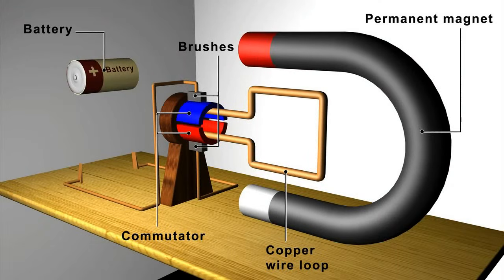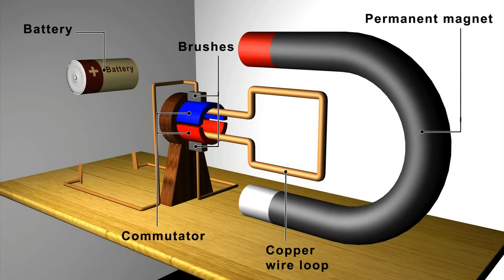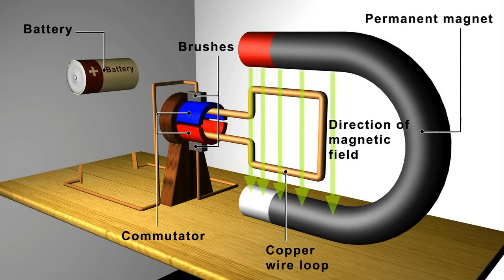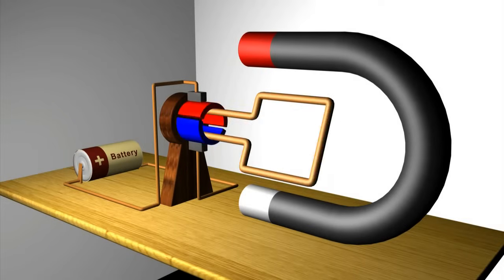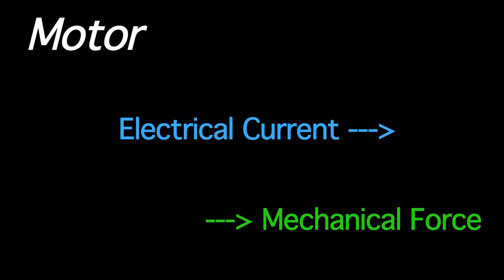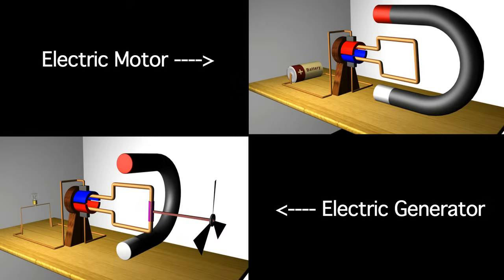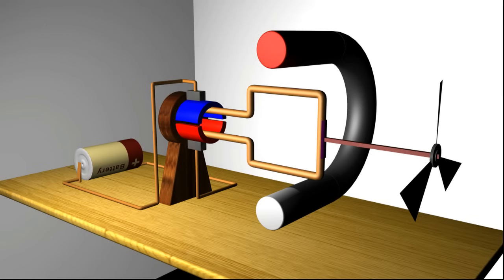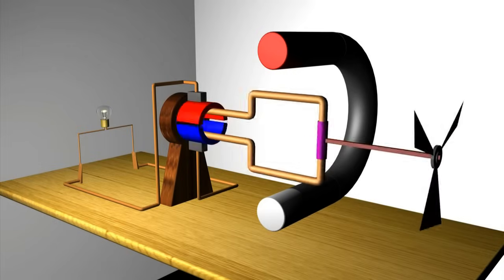Magnetism: Motors and Generators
Principles and applications of motors and generators, using 3d animations.